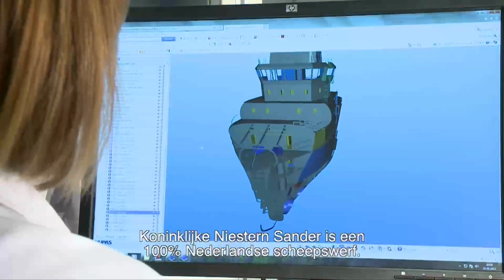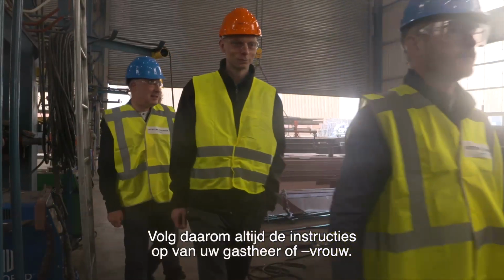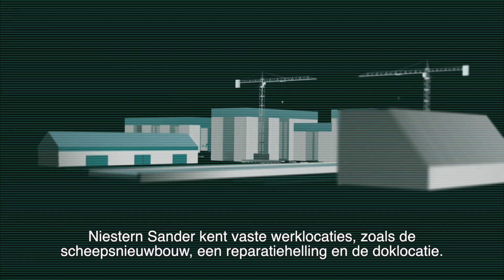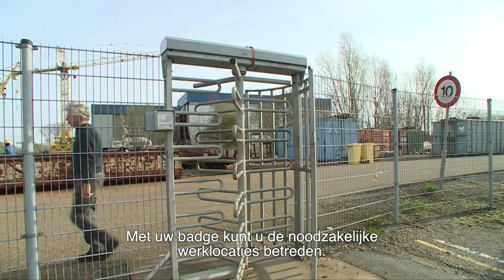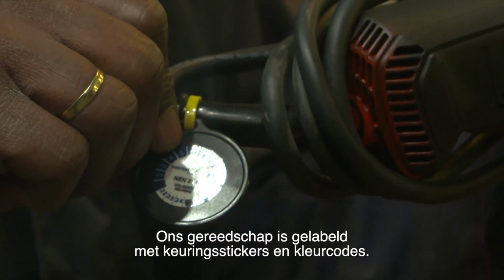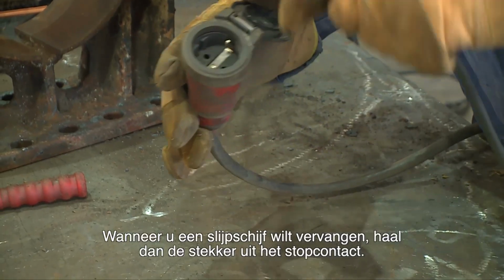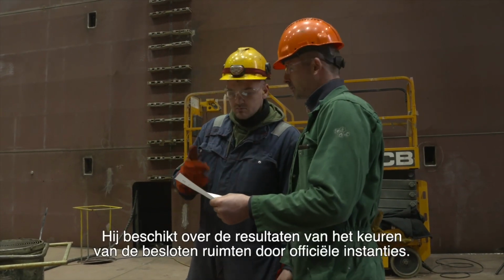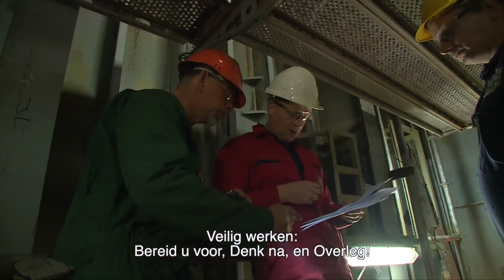Niestern Sander Safety Video 2024 NL